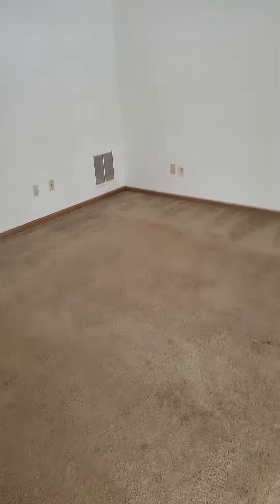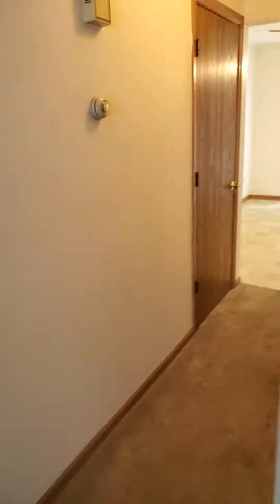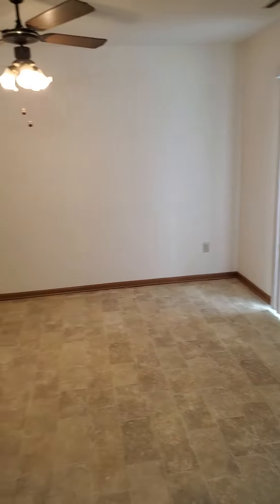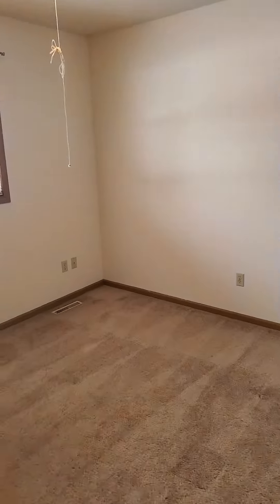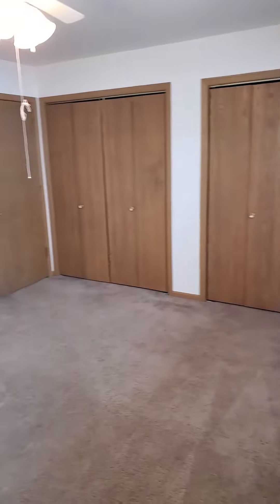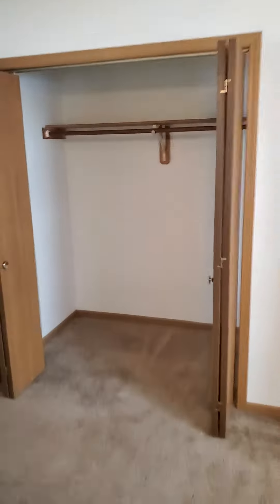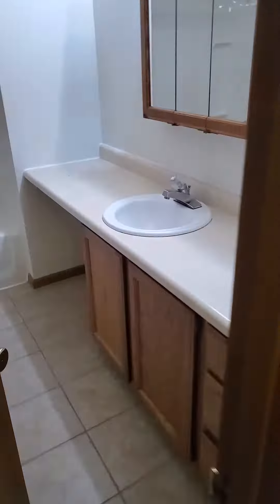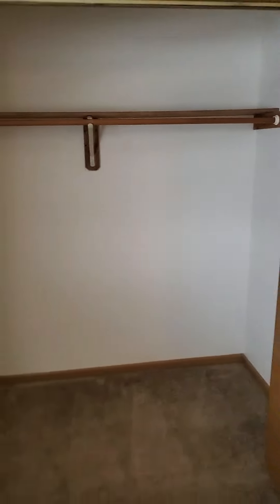Large 2 bedroom townhouse